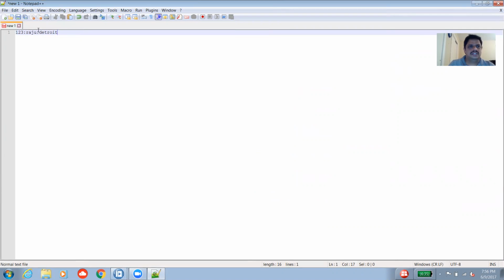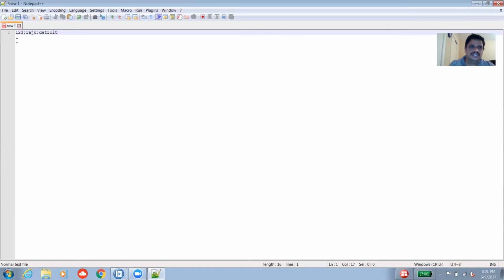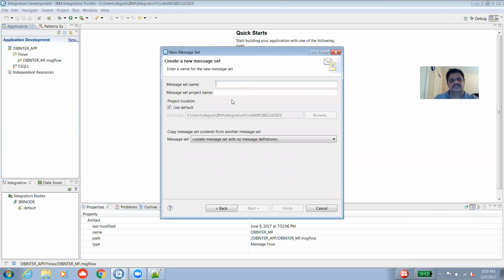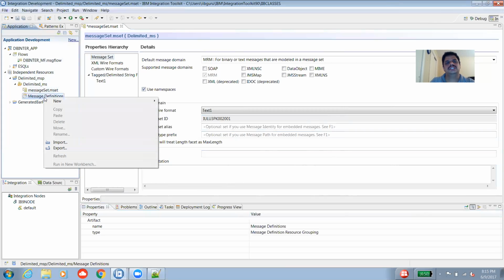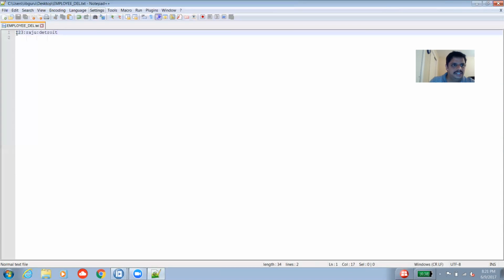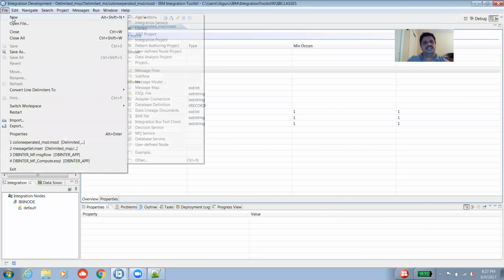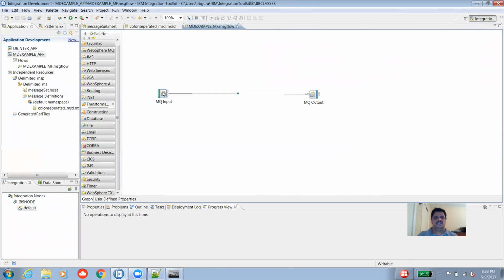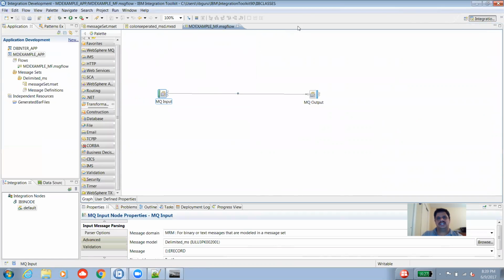IIB Message set, Message Definition creation